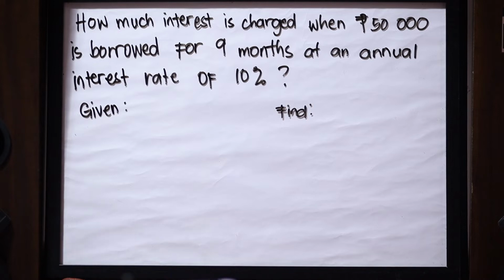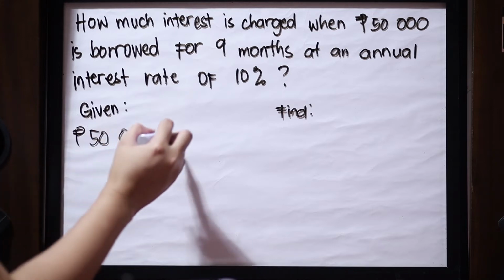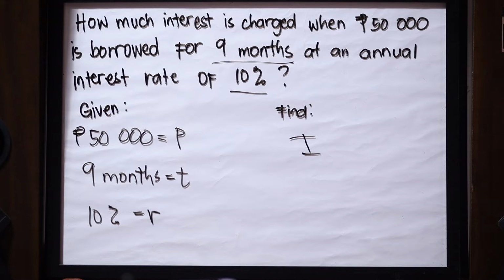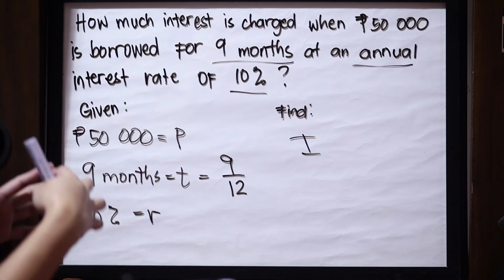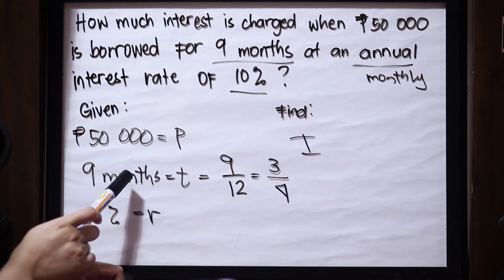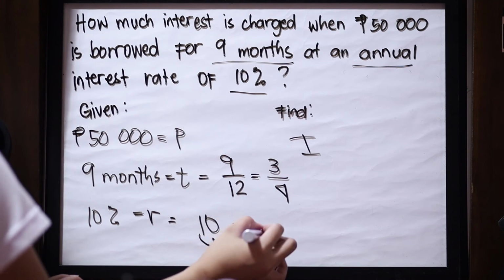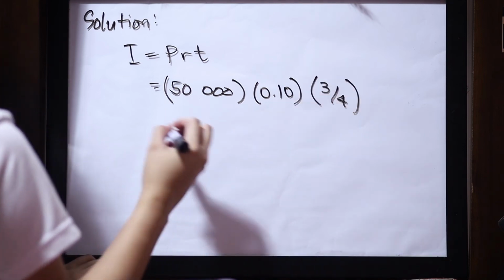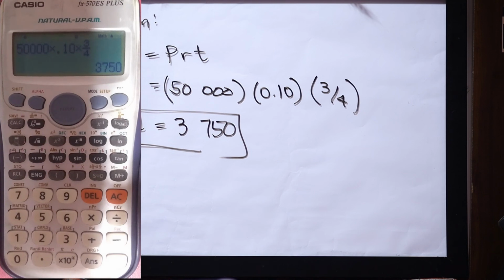BUS.MATH_SIMPLE INTEREST_PROB7